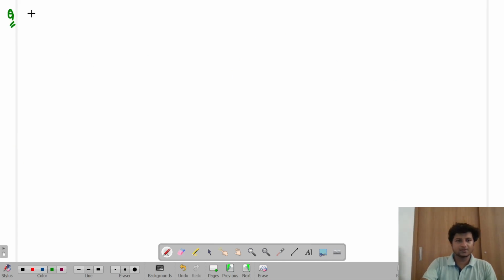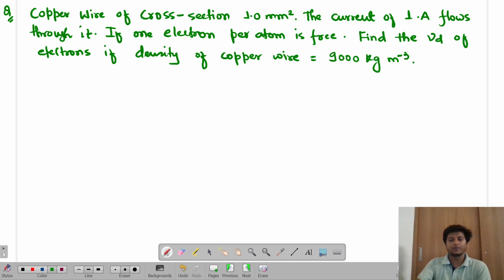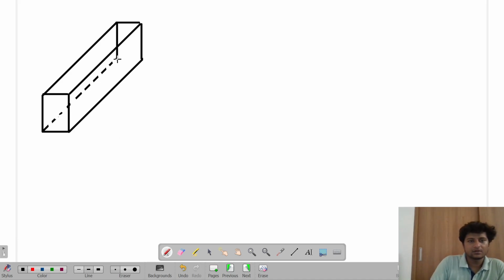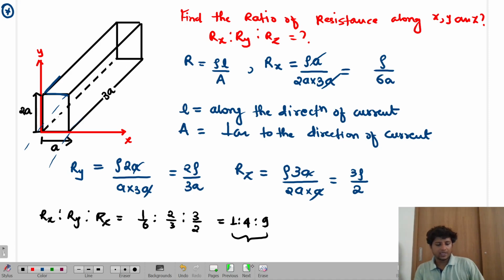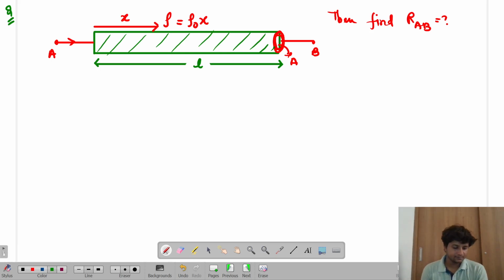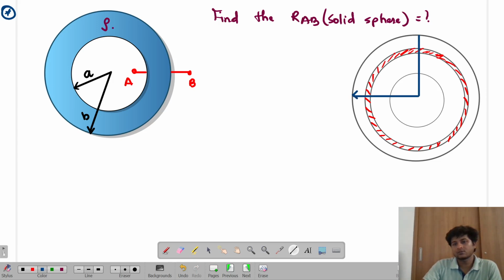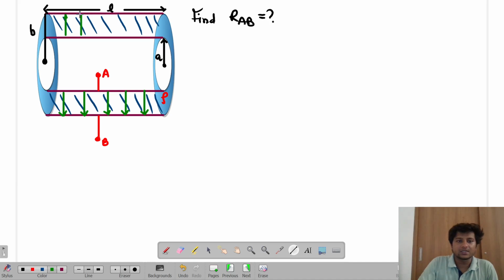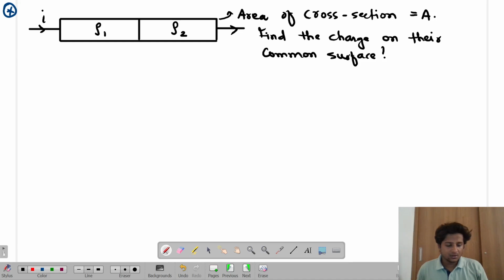LEC 04 || CURRENT ELECTRICITY || CONDUCTANCE, RESISTANCE & RESISTIVITY || ANURAG SIR (NIT ROURKELA)